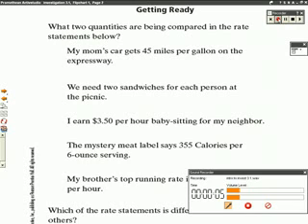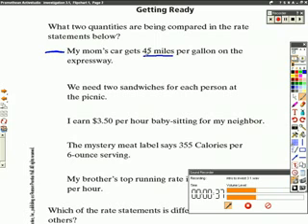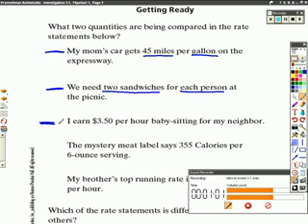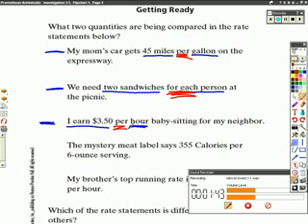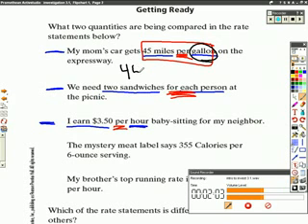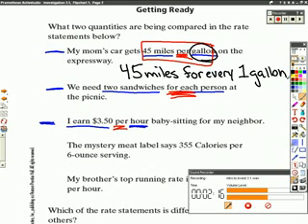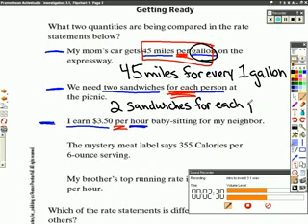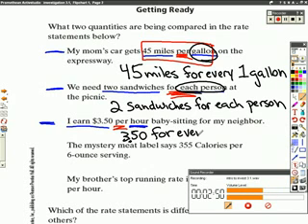Investigation 3.1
Making and using a rate table